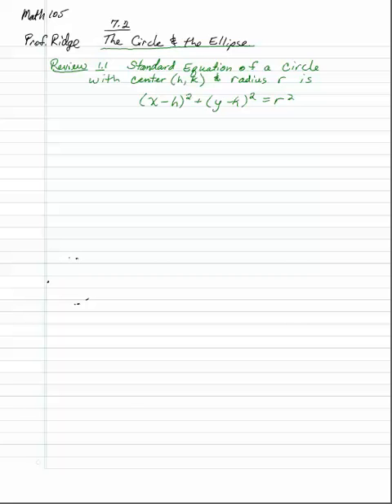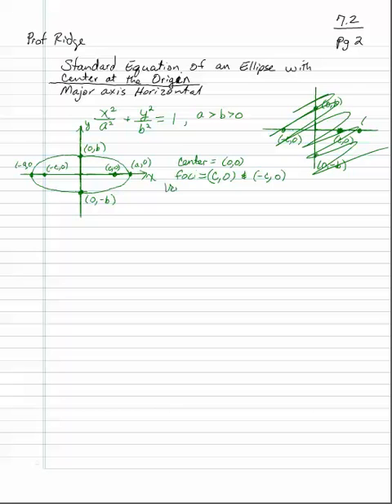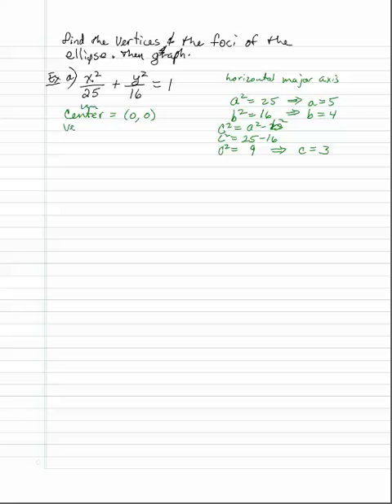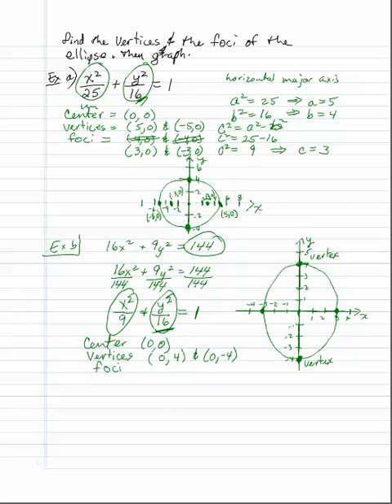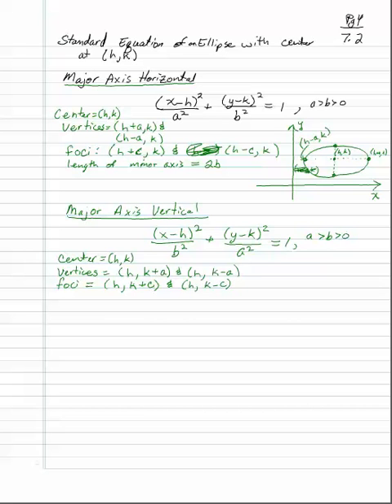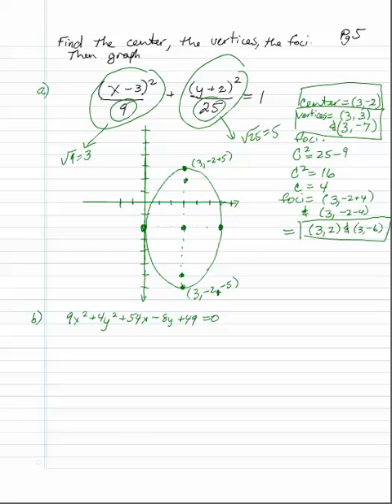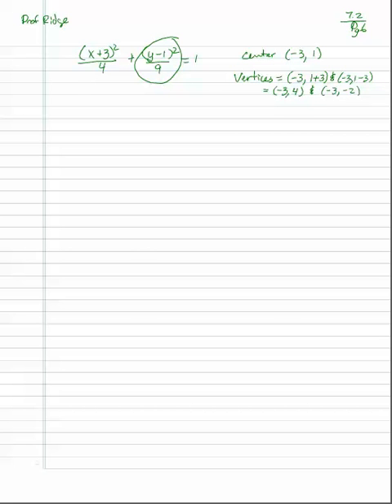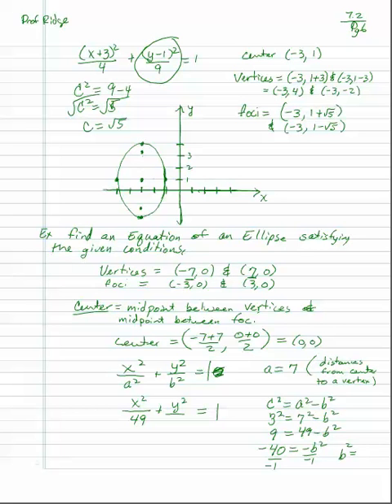Math 105 lecture 7 2